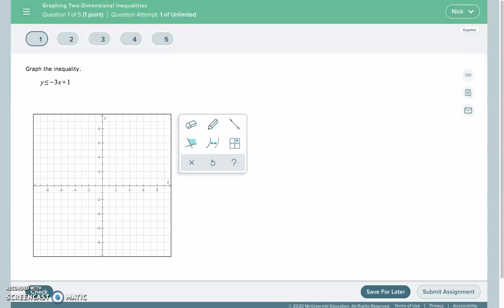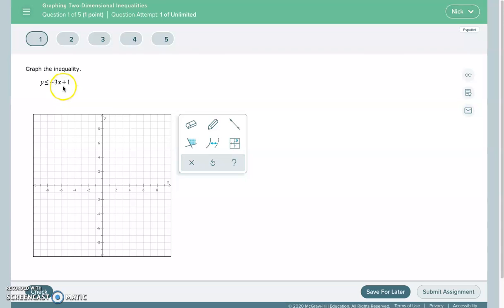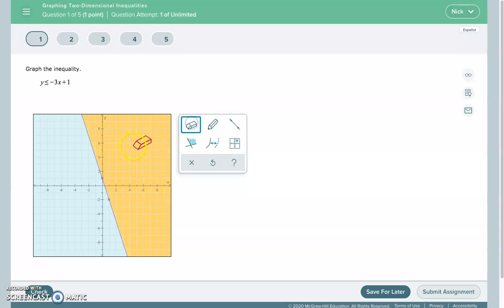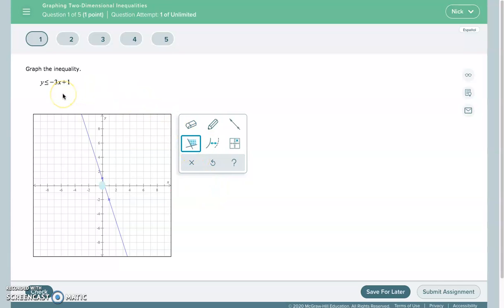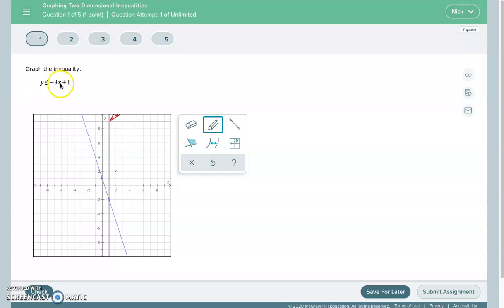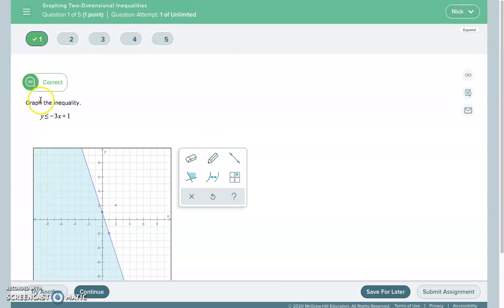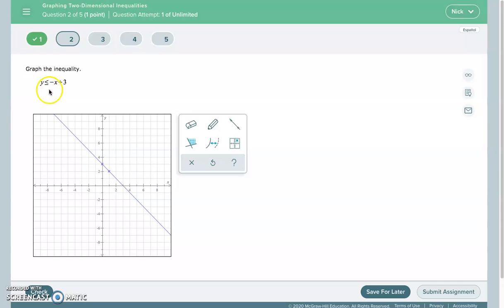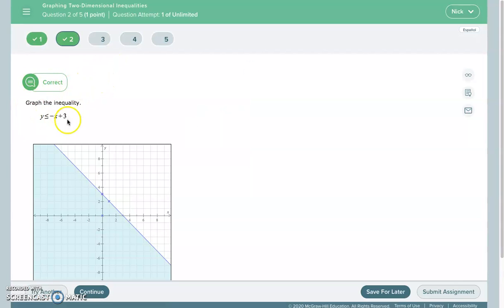Algebra 1 - Graphing Two-Dimensional Inequalities